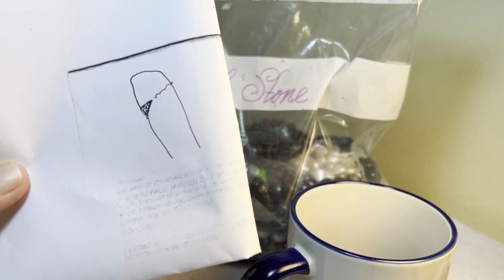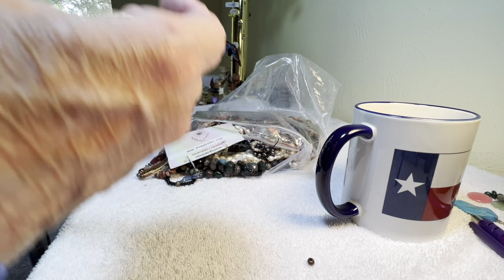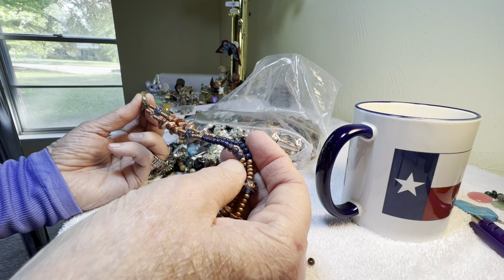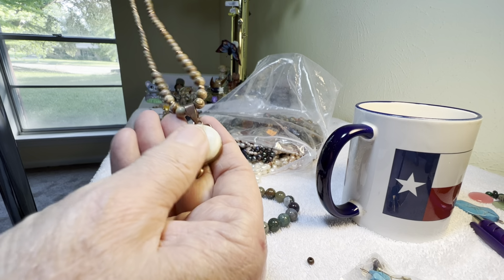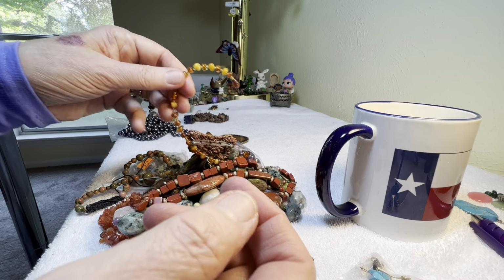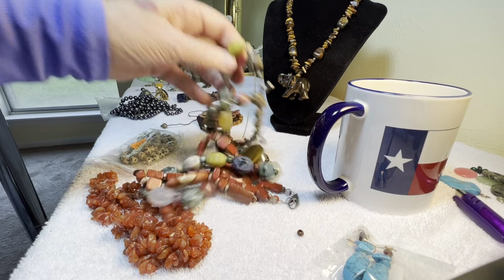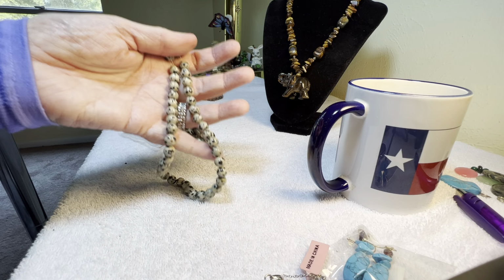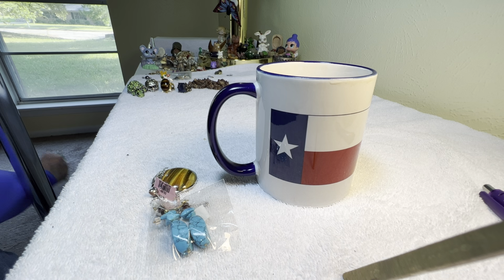#1,881 Gemstone Saturday Jewelry Jar